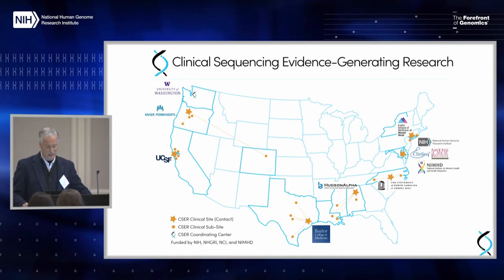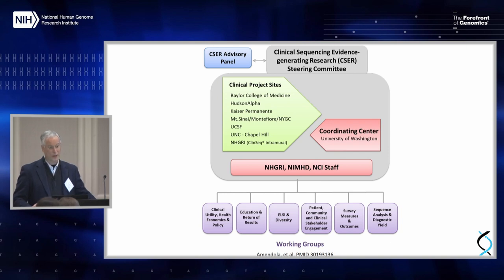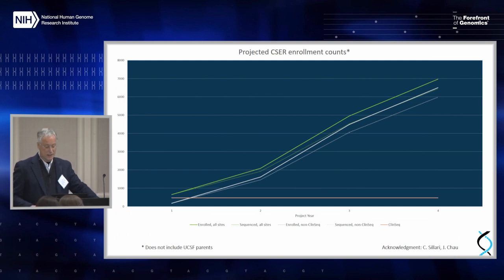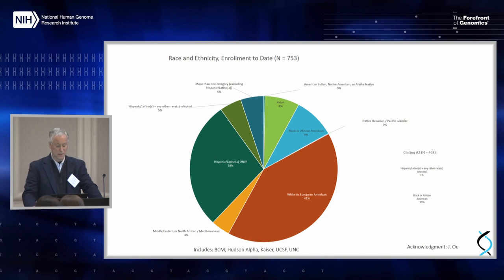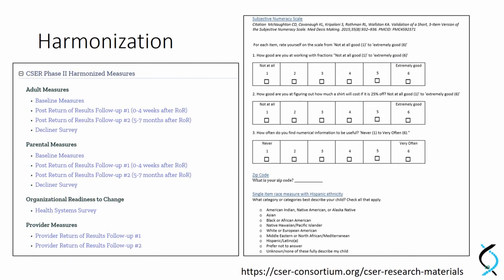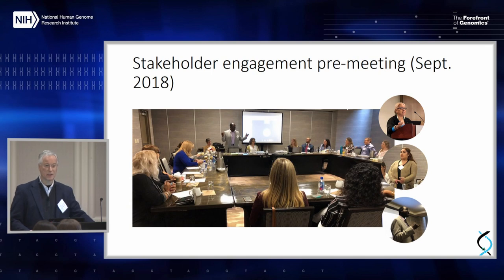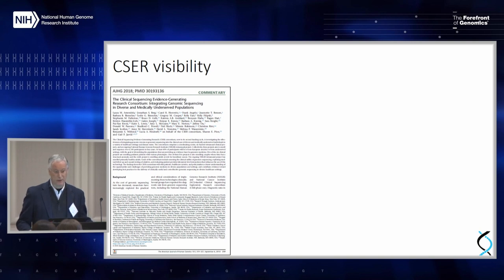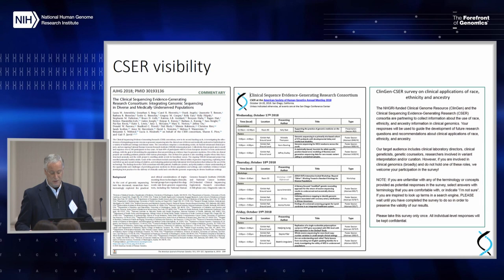Networking Goals and Accomplishments - Bruce Korf